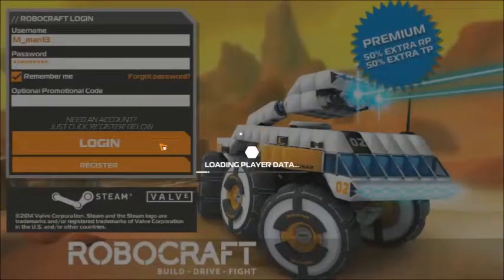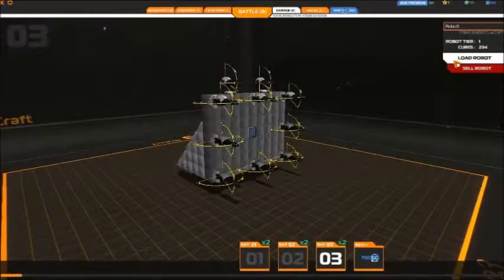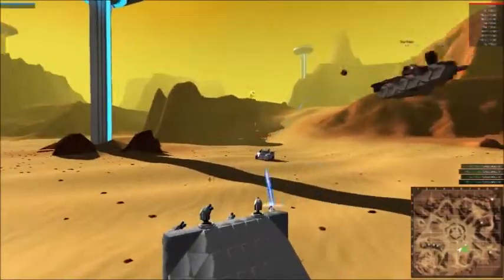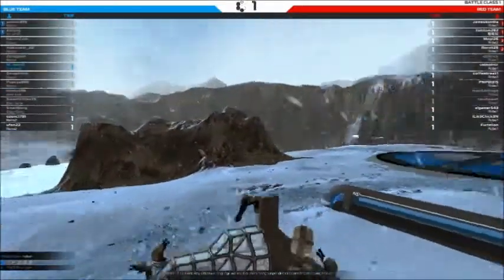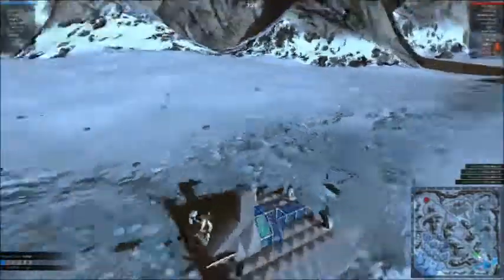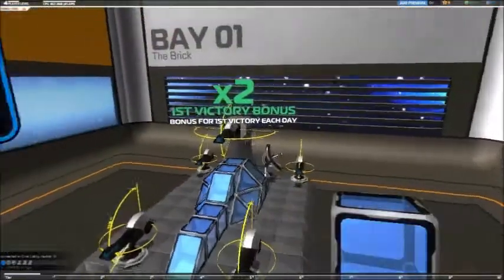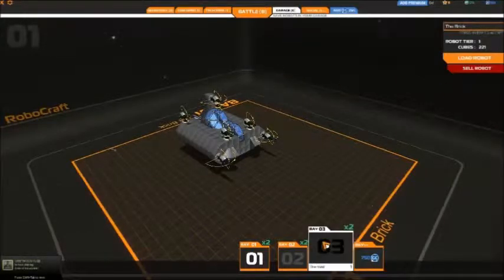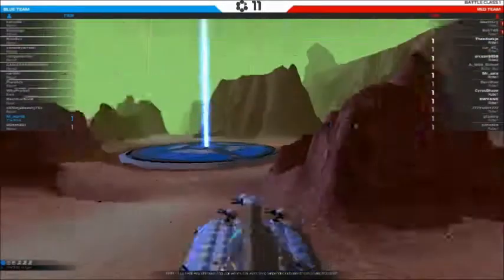M man tries: RoboCraft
This week we go Robo and try to get a kill before dying in ROBOCRAFT!

and on Steam!